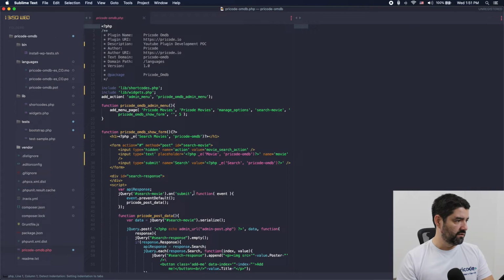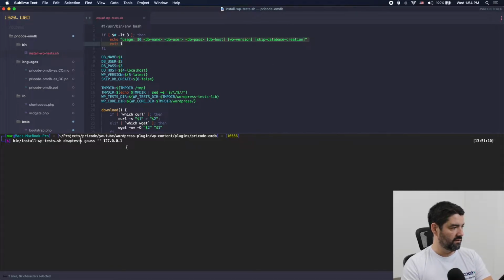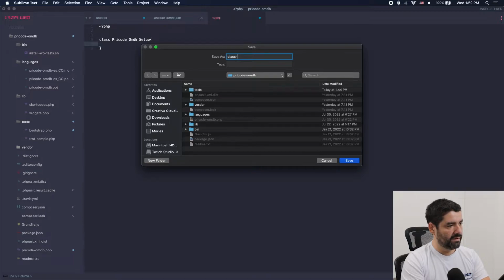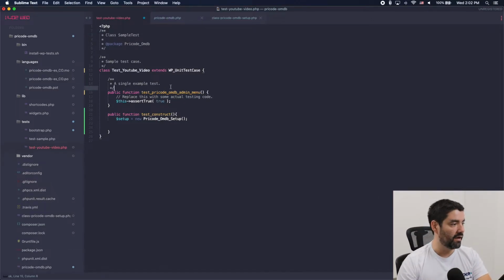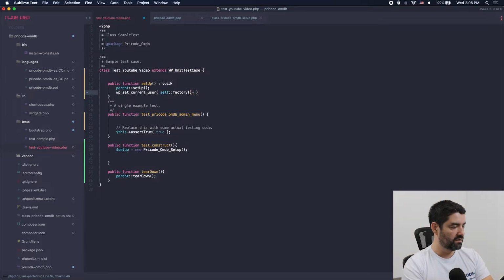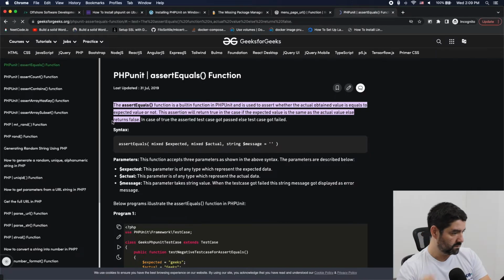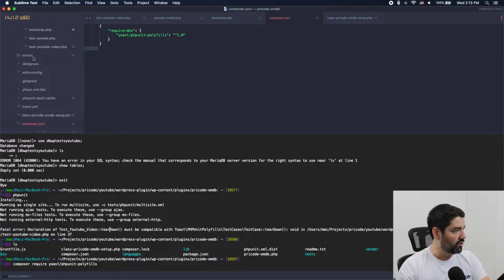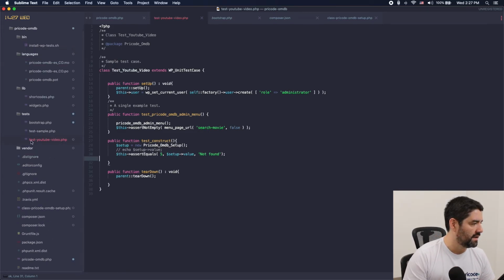WordPress Plugin Development Tutorial - Adding PHP Unit Tests - Pricode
In this video,  following our WordPress Plugin tutorial , I am going to teach you how to use phpunit to test your plugin, how to add your tests and assertions to be sure your plugin is working correctly

Track: Moon